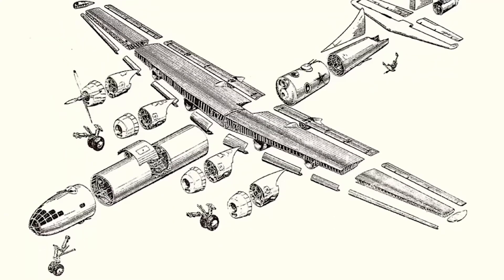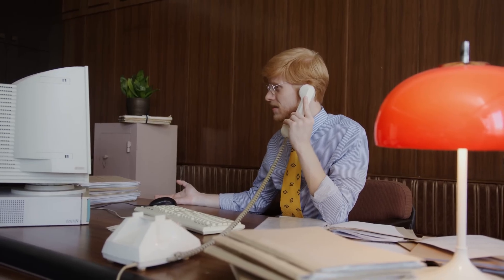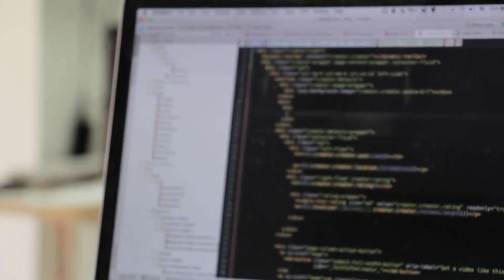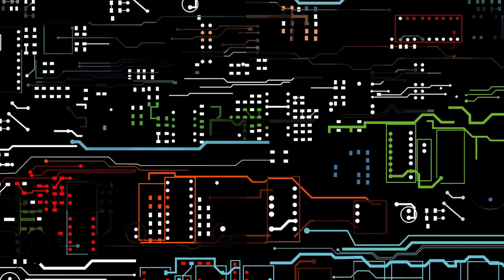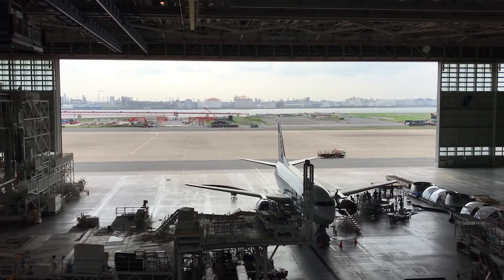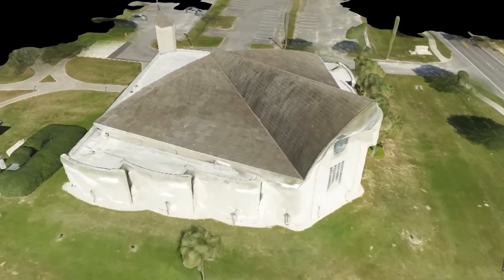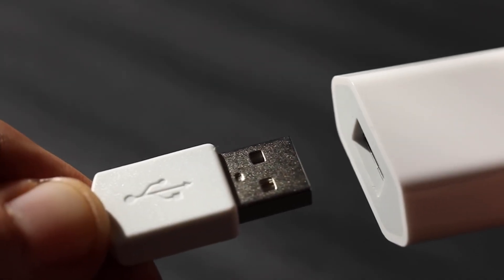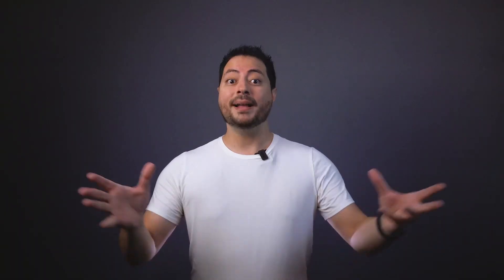What Is Reverse Engineering? How Does It Actually Work?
Ever wondered how companies crack the secrets of cool gadgets or how old tech gets revived? Dive into the fascinating world of reverse engineering! From spy-movie vibes to real-world innovation, discover its wild history, game-changing uses, and quirky stories.

👉 This channel was created in collaboration with @engenhariadetalhada

00:00:00 - Introduction to Reverse Engineering
00:00:47 - Defining Reverse Engineering
00:01:07 - Historical Context and Examples
00:02:29 - How Reverse Engineering Works
00:03:30 - Applications in Engineering and Technology
00:06:21 - Ethics and Legal Aspects
00:07:33 - Future Trends and Challenges
00:09:52 - Conclusion and Reflection